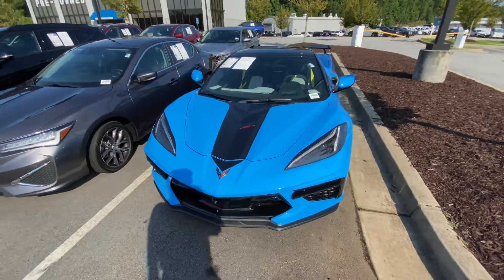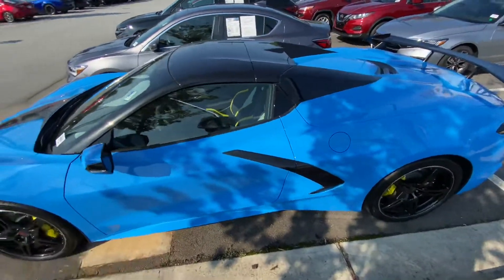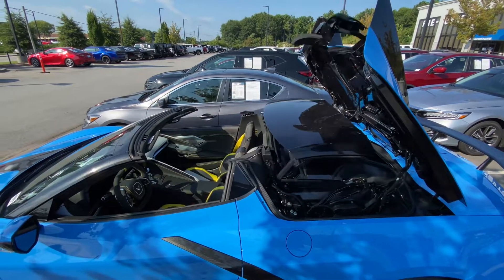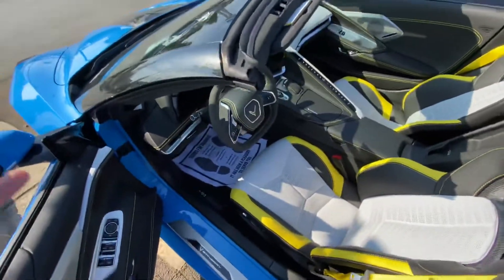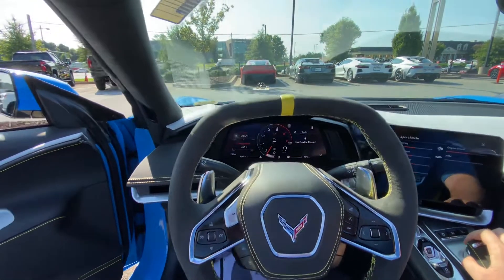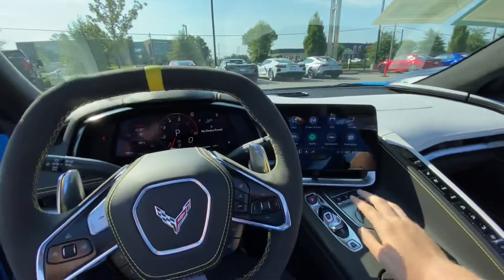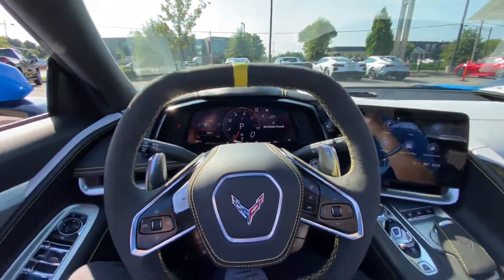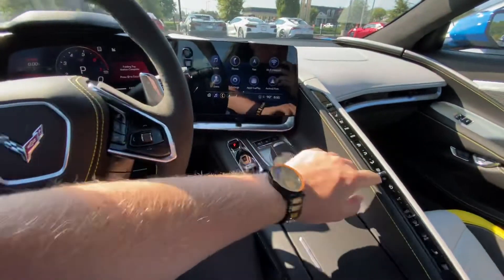Your New C8 3LT